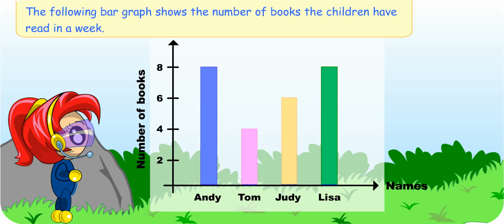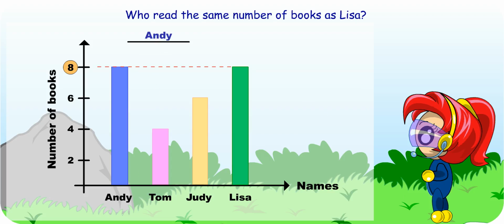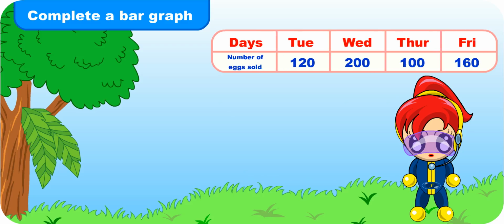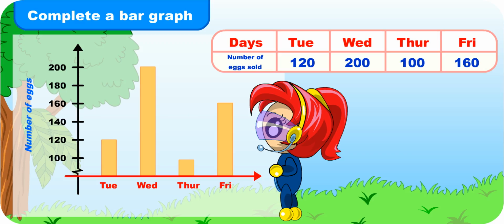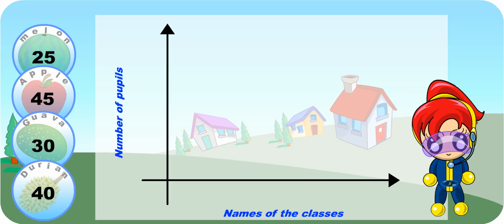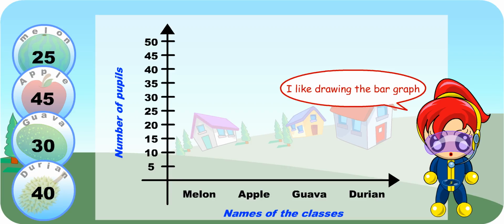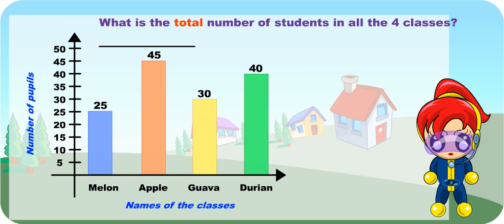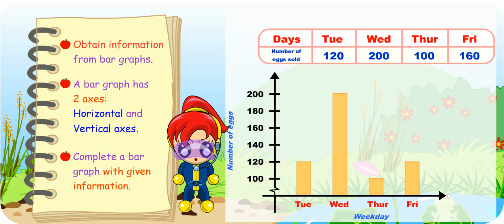P4 Math Chp 8 Bar Graphs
This lesson teaches you the proper use of bar graphs. Listen attentively as you watch the video.